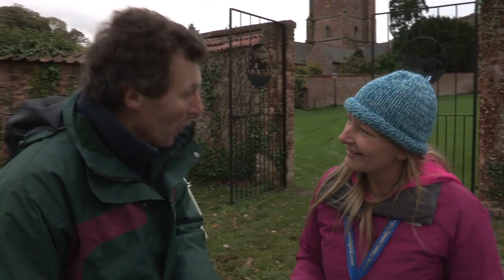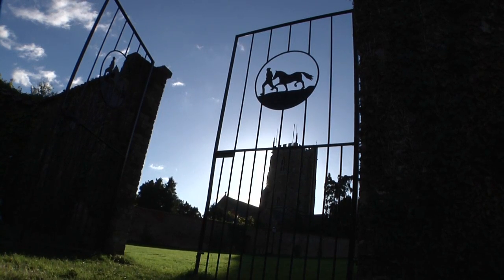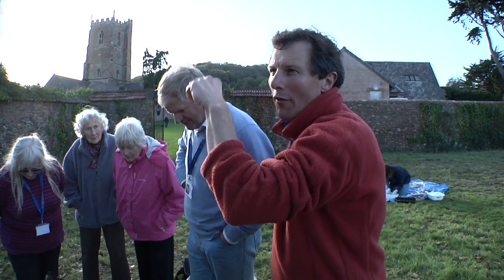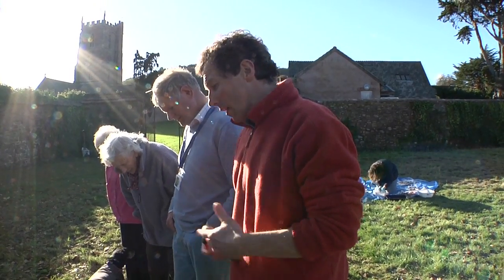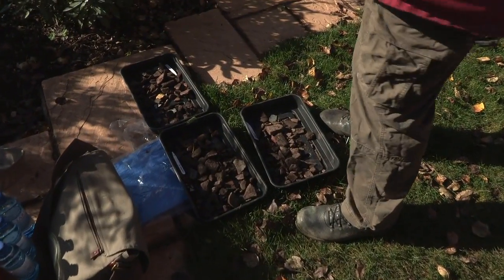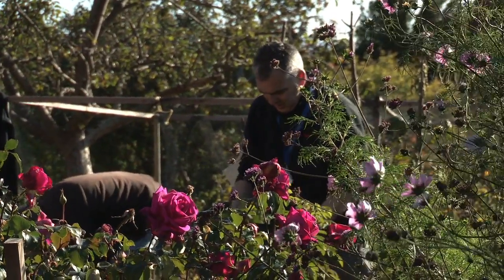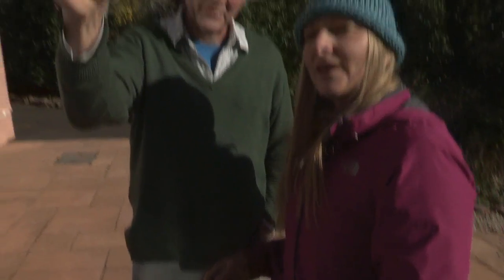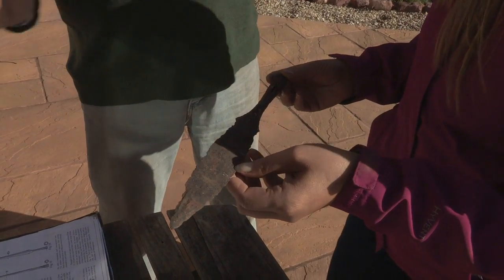Dig Village - Dunster Dig Weekend part 7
With Danni Wootton, Rob Wilson-North and Paul Blinkhorn.